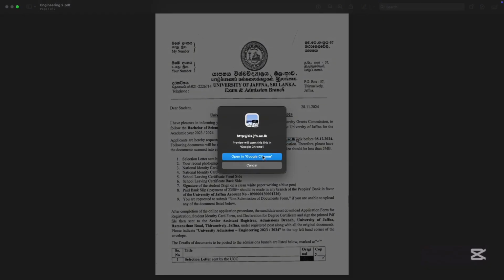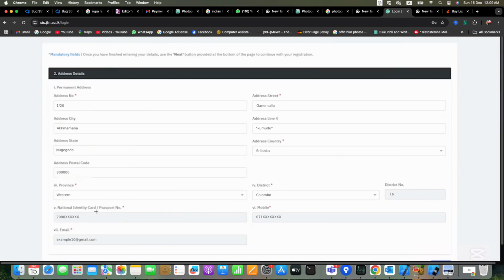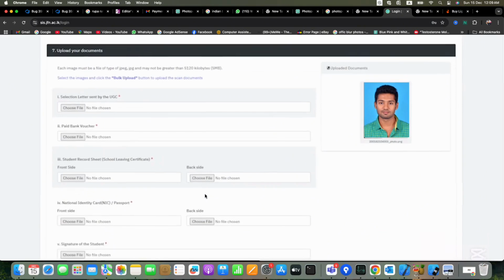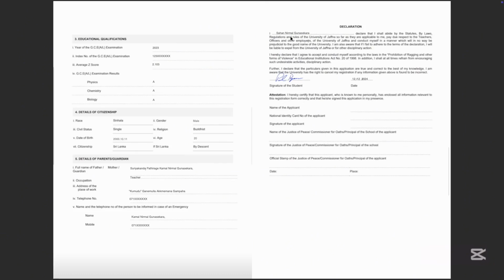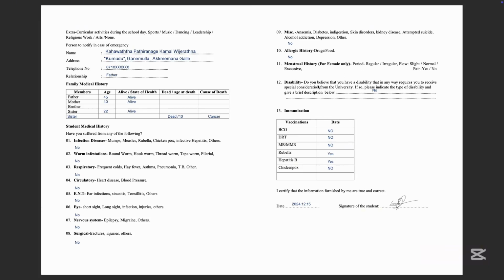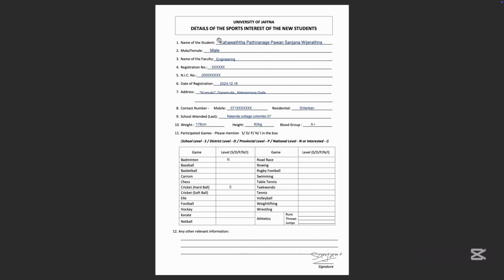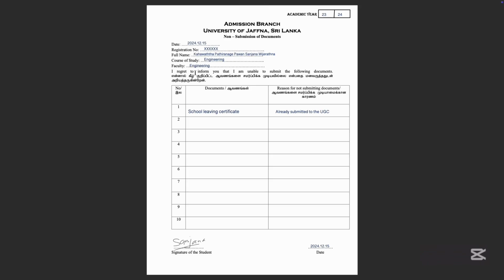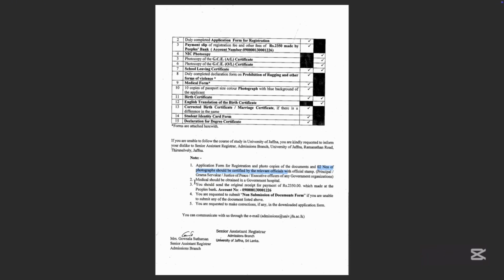University of Jaffna Registration 2023(2024) A/L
The main task of the Student Registration Branch is to perform tasks related to registration of new entrants selected to the University by the University Grants Commission annually. In addition, this branch is responsible for the preparation, issue and verification of Degree and Diploma Certificates of all Faculties and Institutions, which are in the custody of the branch. Further, Garlands of all Faculties and Institutes and Cloaks are also in the custody of this branch.
The head of this branch functions as the Secretary of the Board of Discipline and Admission Committee. Another task of this Branch is to facilitate the conduct of disciplinary inquiries related to students. Moreover, this branch plays a key role in the organization of the Annual Convocation by carrying out works related to logistics and the ceremony.